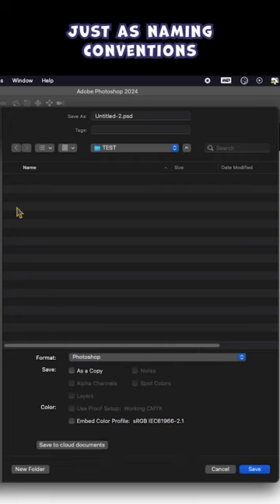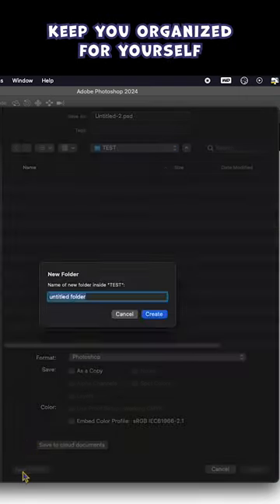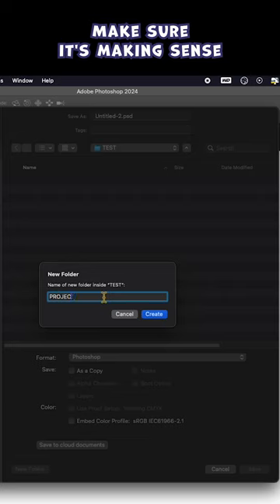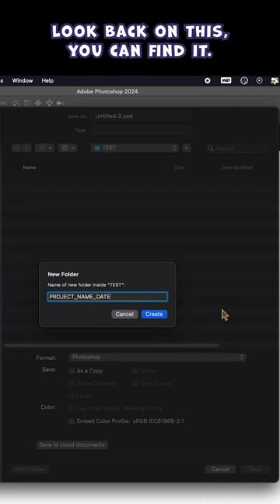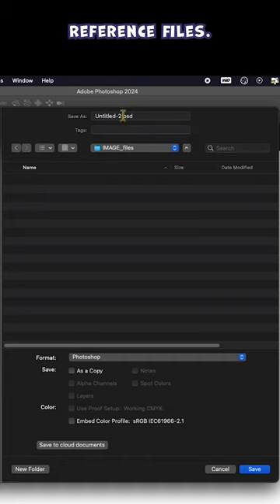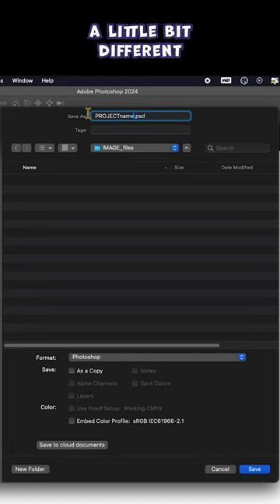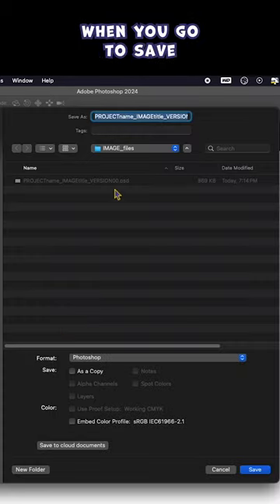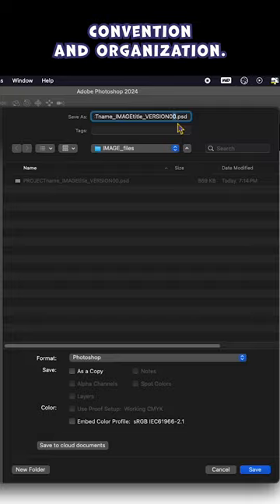003 - FOLDER structure - TIDPS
A quick overview about how to set up your project folders so you can find your work and be organized.